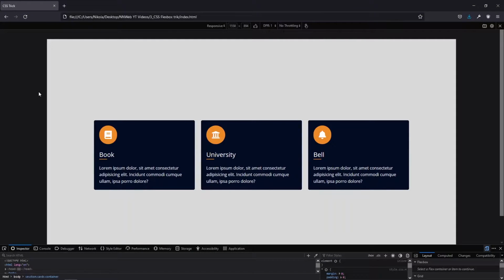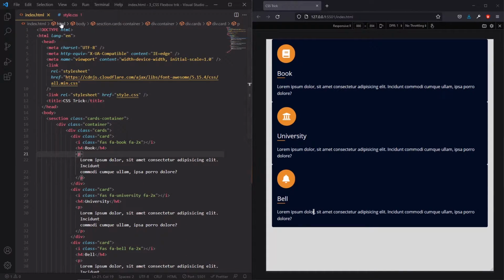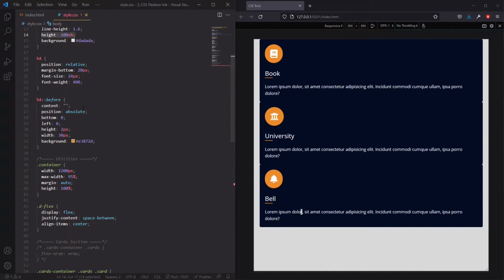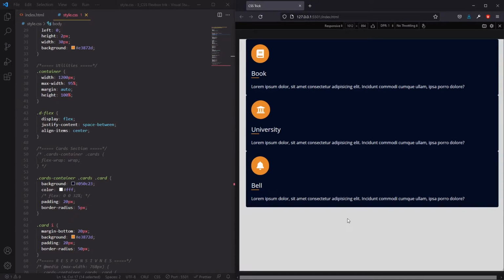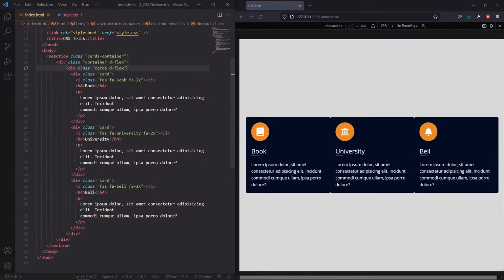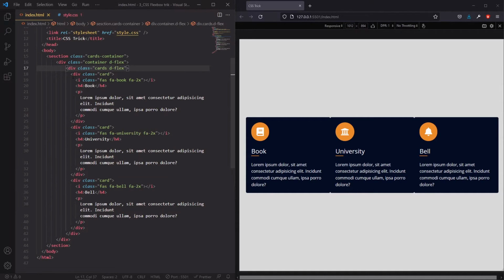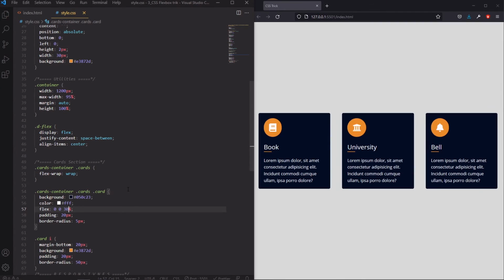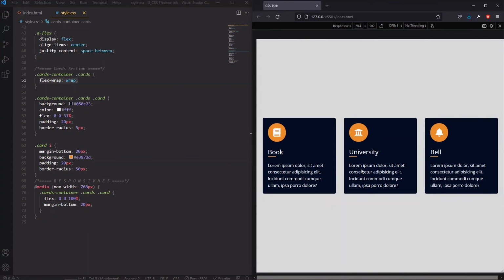How to make a responsive layout with a flexbox | CSS Tutorial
In this short video tutorial, you will learn how to make a responsive layout with a flexbox. We are going to make some cars and to put some space between them as well. For this "operation" I will utilize flexbox properties just like display: flex, justify-content: space-between, flex-wrap, and few others.

Read my article about this topic. There you can find all necessary code:

Make a request tutorial just like this one, or you need mentoring about the WordPress, HTML, CSS reach me out through the contact form on my portfolio website